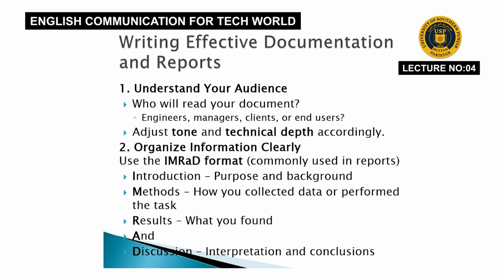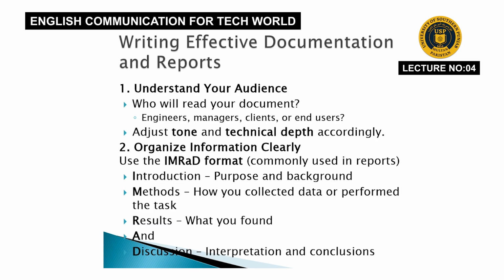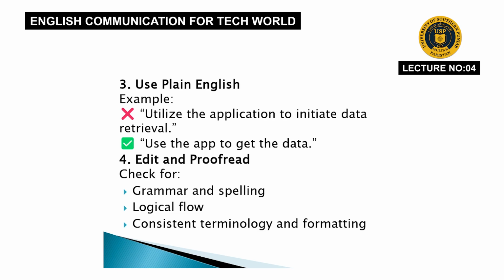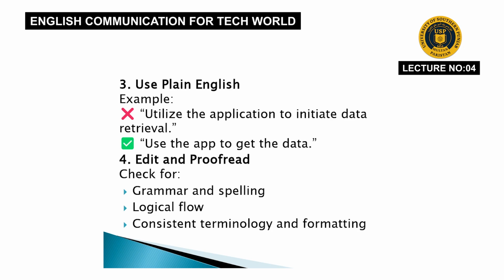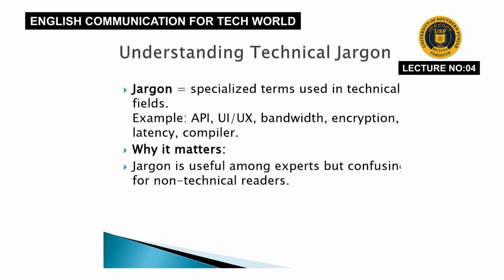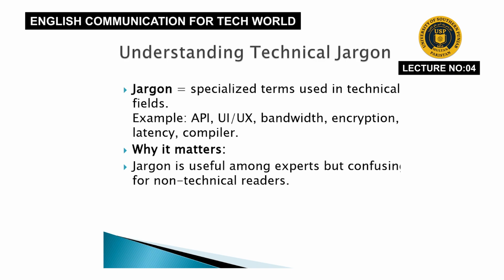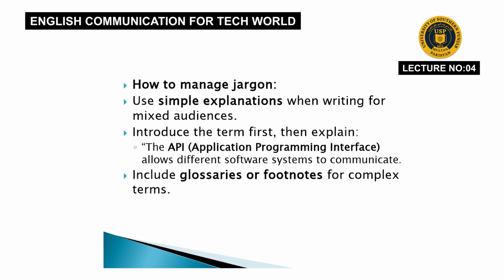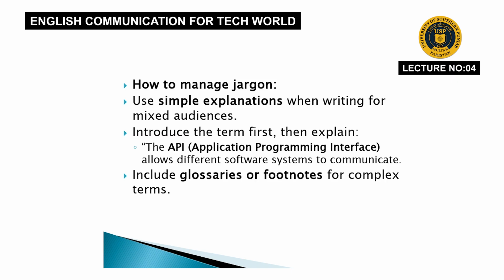English Communication for Tech World Lecture 4th